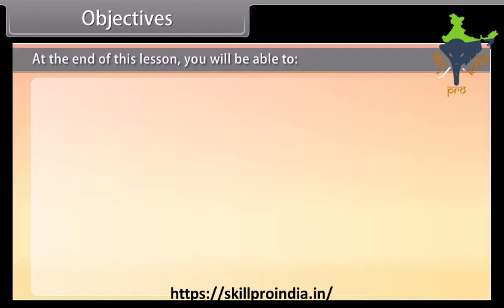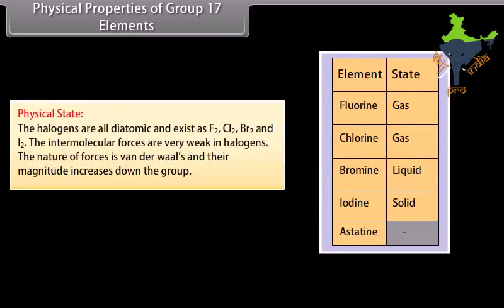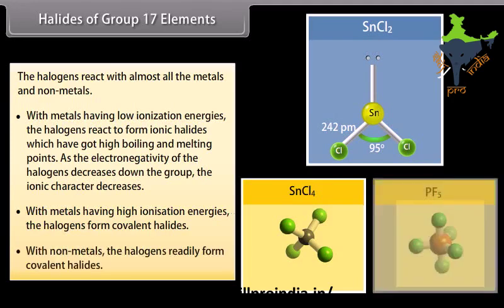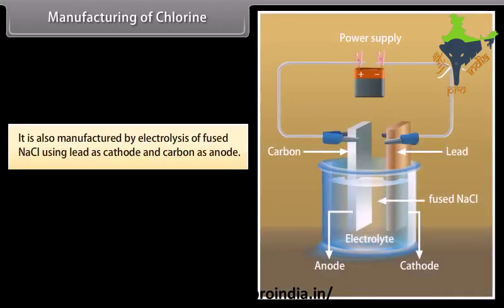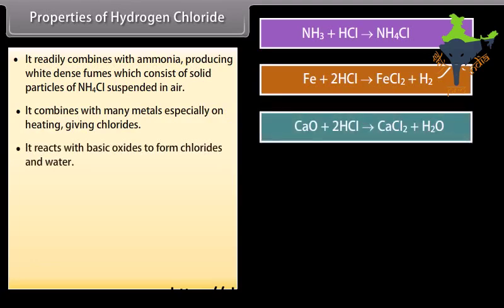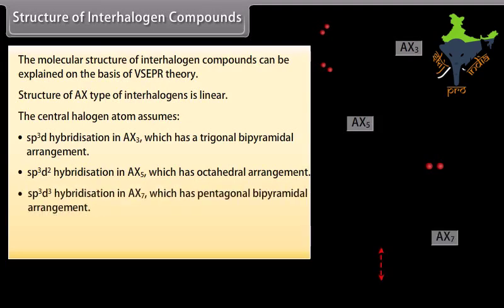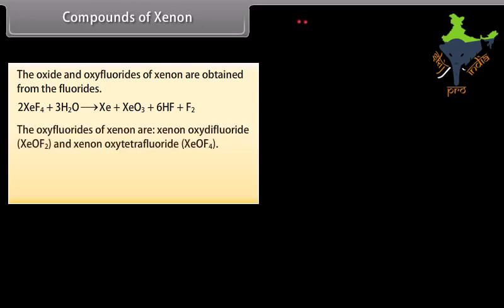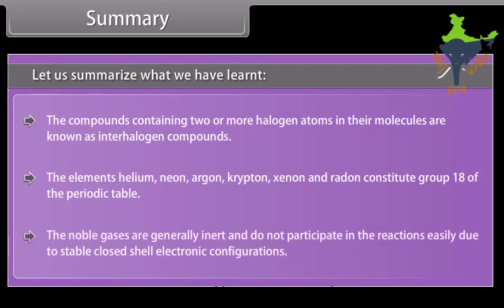The P Block Elements || Class 12 Chemistry || कक्षा 12 रसायन शास्त्र (Part-3)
The P Block Elements || Class 12 Chemistry || कक्षा 12 रसायन शास्त्र

Class 12 Chemistry chapter "The P-Block Elements" covers the properties, trends, and chemical behavior of elements in groups 13 to 18. This chapter delves into topics like the unique characteristics of boron, carbon, nitrogen, oxygen, and halogens, as well as their industrial and biological significance.

कक्षा 12 रसायन विज्ञान अध्याय "पी-ब्लॉक तत्व" समूह 13 से 18 में तत्वों के गुणों, प्रवृत्तियों और रासायनिक व्यवहार को शामिल करता है। यह अध्याय तत्वों की अनूठी विशेषताओं जैसे विषयों पर गहराई से चर्चा करता है।